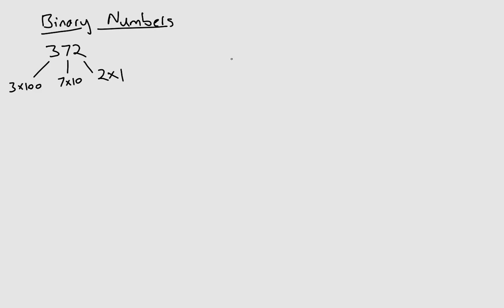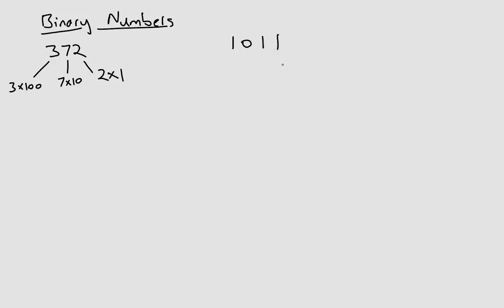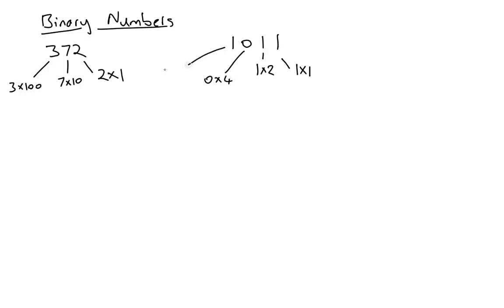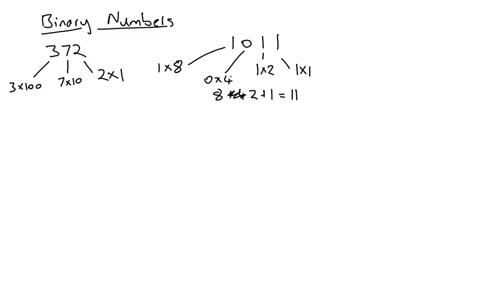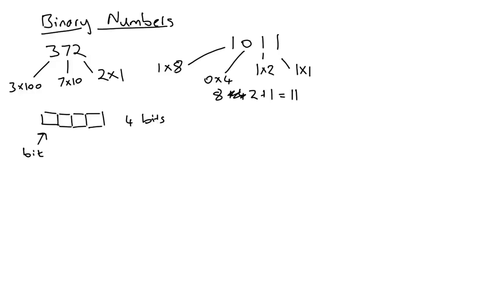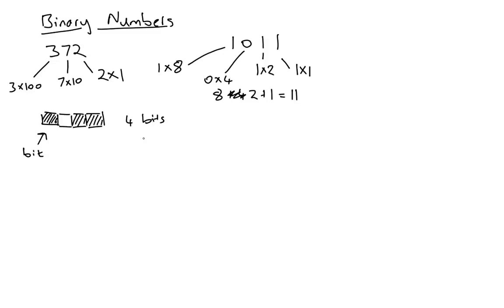C++Tutorial for Beginners 8 Binary Numbers and Memory